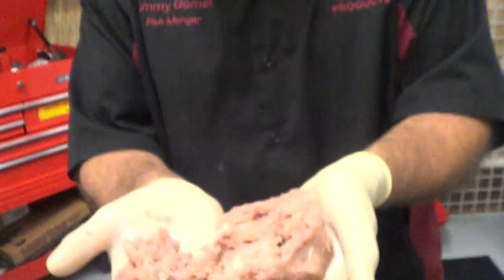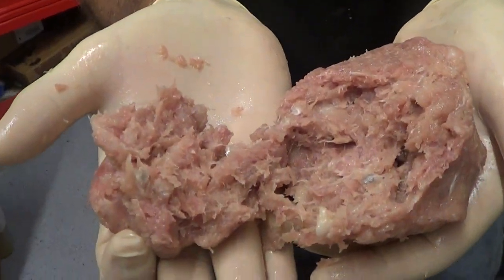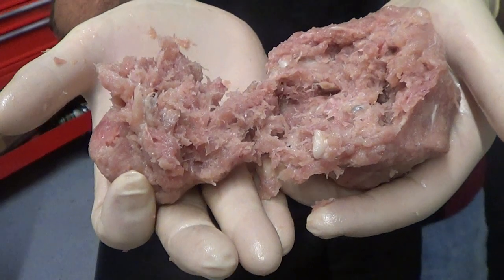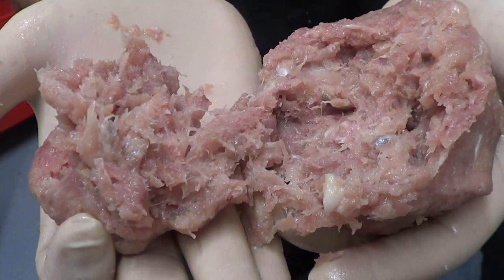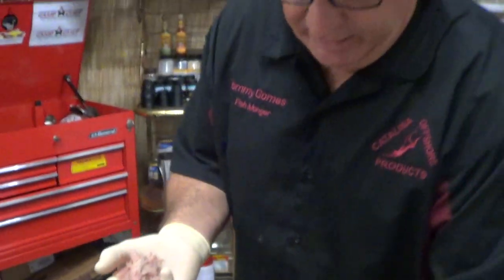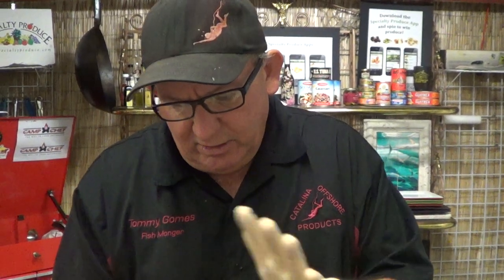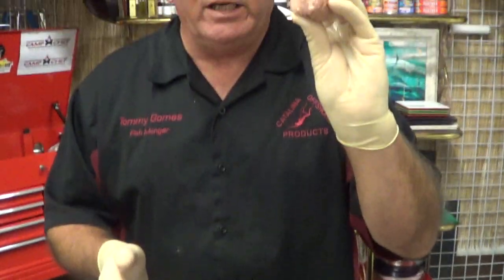Ground Fish Series Intro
100% FISH. All Natural. No Fillers! When it comes to utilization of the whole fish, Catalina Offshore Products does it right. Here Tommy talks about our ground fish, which we grind in house from pure ocean fresh fish and nothing else. Use our ground fish anywhere you’d use ground beef, chicken, turkey or pork!

Visit our fish market and Seafood Education and Nutrition Center located in San Diego, or for fresh and sushi grade seafood delivered to your door anywhere in the U.S., shop Wholesale inquiries welcome!